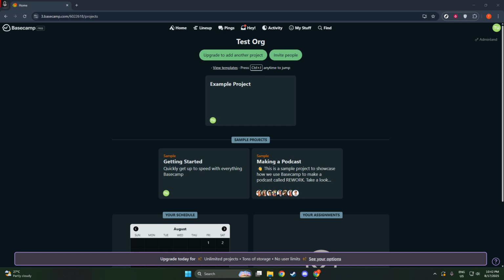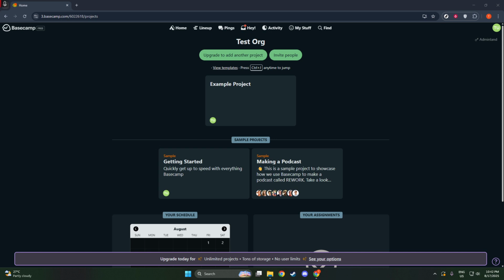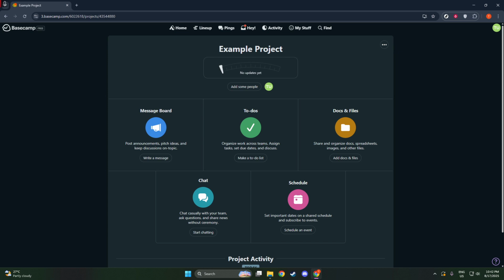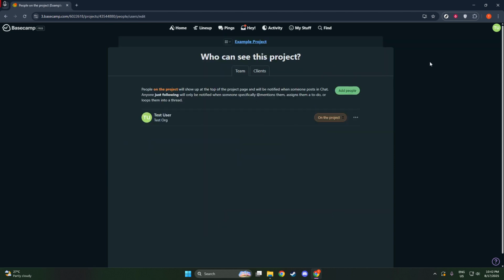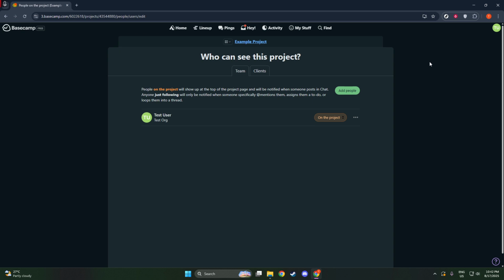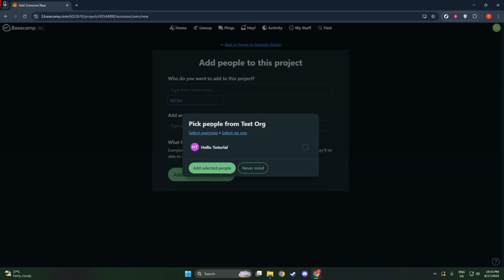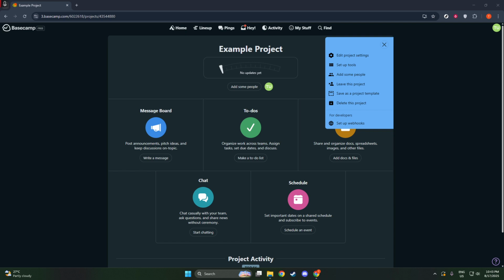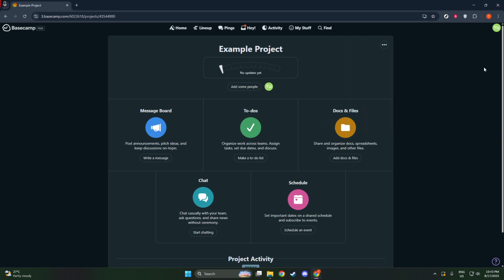Basecamp Tutorial [2026 Full Guide]